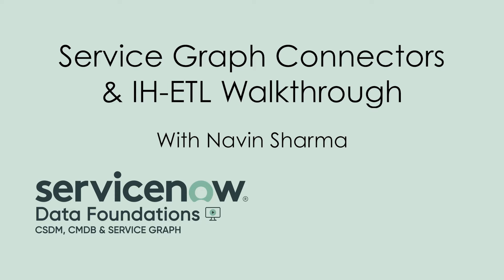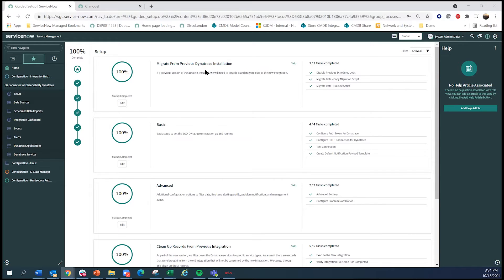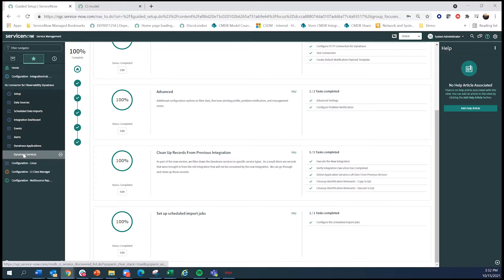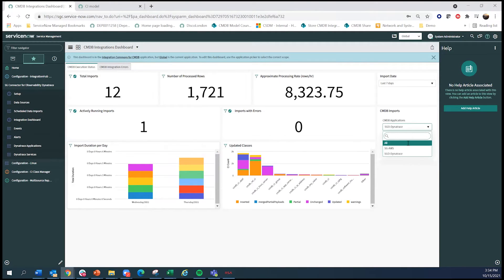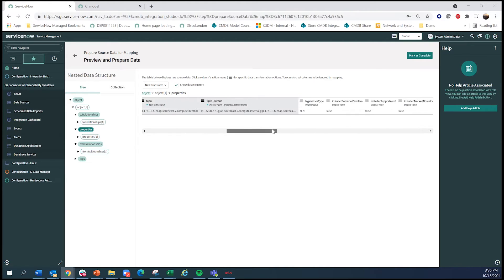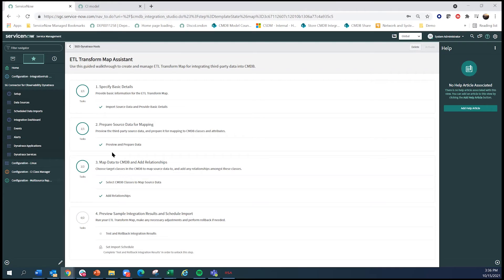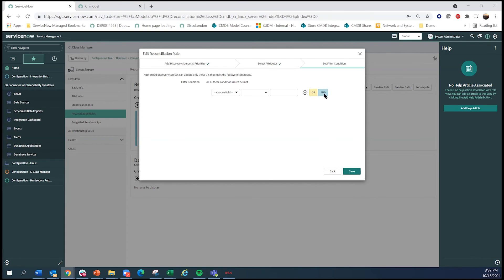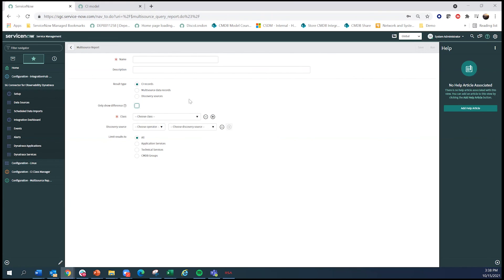CMDB Service Graph Connector, IH-ETL. Multisource walkthrough under 10 minutes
In this session, Navin will walk through our CMDB ingestion capabilities to show how to download a Service Graph connector, how to run it, show you how IH-ETL makes it easy to modify and manage the integration, and a also a quick tour through multi-sourcing.

Service Graph connectors and IH-ETL make it easier to bring structured data in from just about any data source.